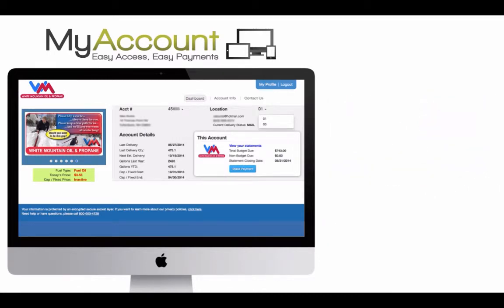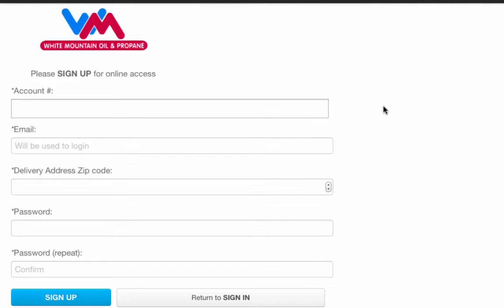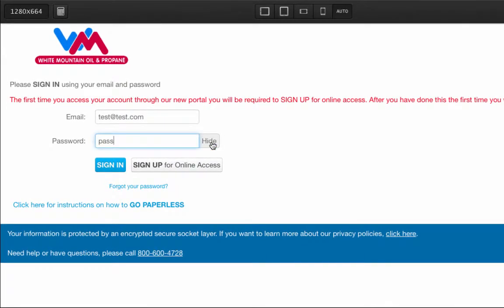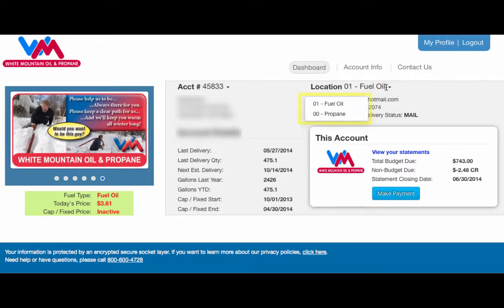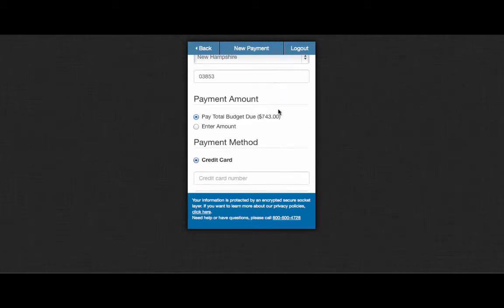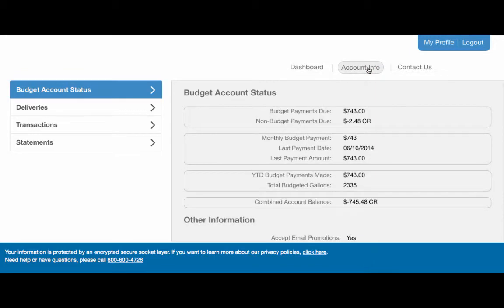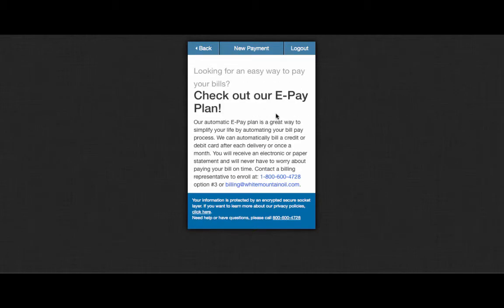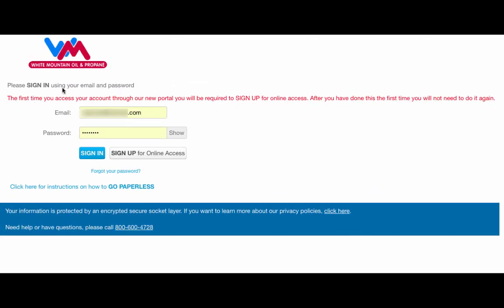MyAccount Portal Demo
Consumers are demanding a wider range of choices in how they manage their account information and payments. Whatever billing and payment channels your customers prefer—mobile, tablet or desktop—Creative Mobile offers advanced solutions that enable you to reduce costs, improve customer satisfaction and promote customer self-service.

With Creative Mobile’s MyAccount Electronic Bill Presentment and Payment (EBPP) customer portal, billers can easily meet the demands of today’s consumers to view and pay their bills on the go. MyAccount gives you a secure, easy-to-use, online site where your customers can view account information and manage and pay their bills.